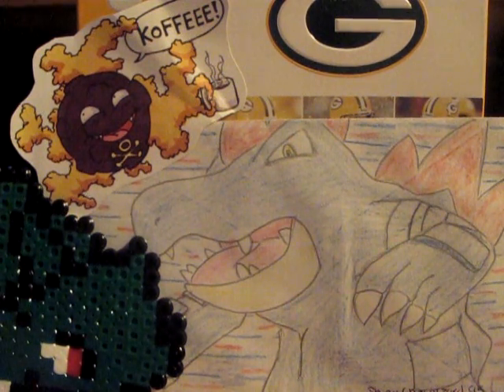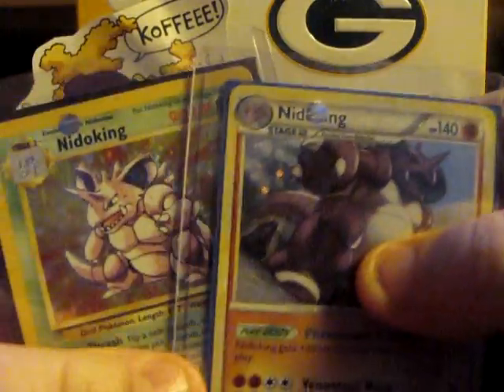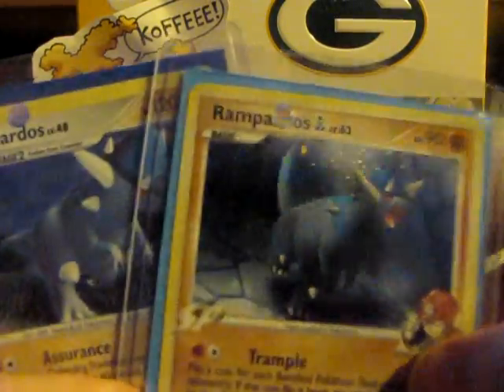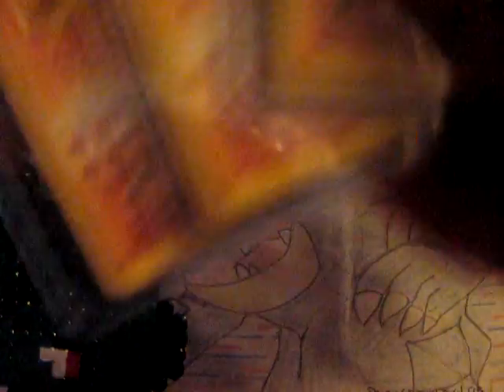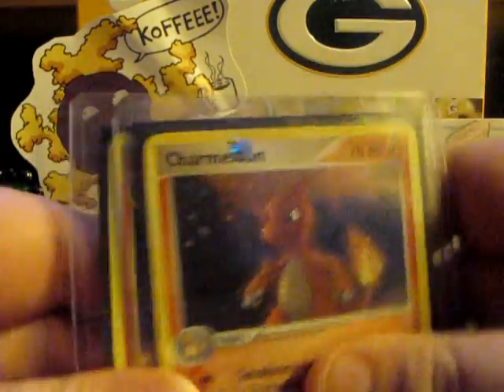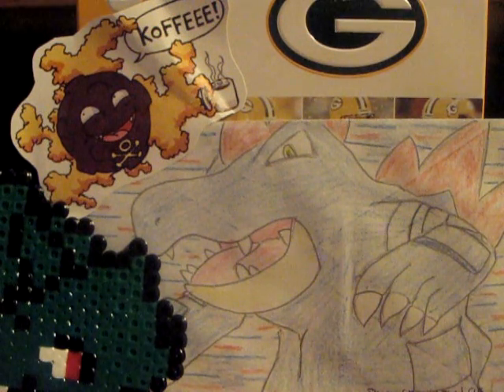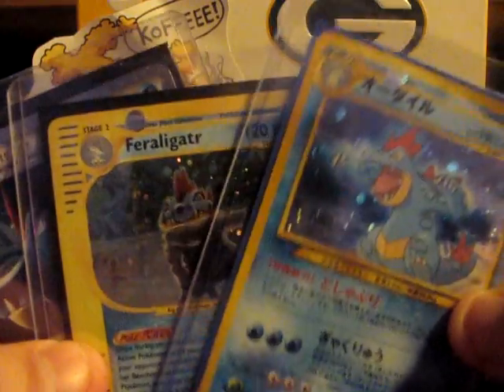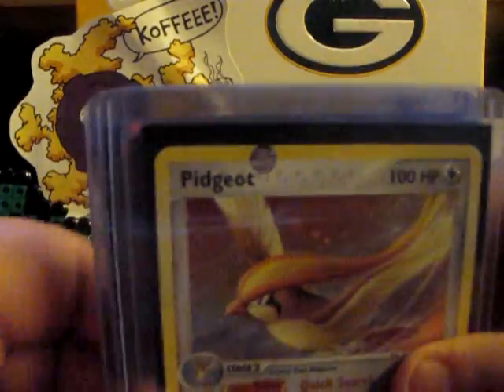Updated Top Ten Favorite Pokemon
This is my final list as of now:). The list might surprise you:)